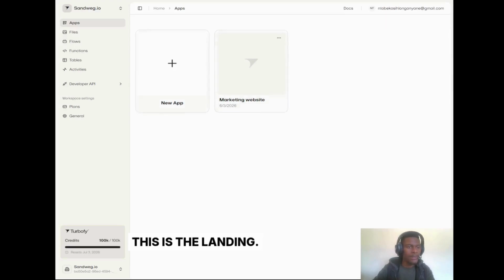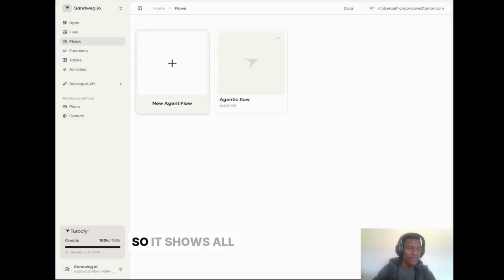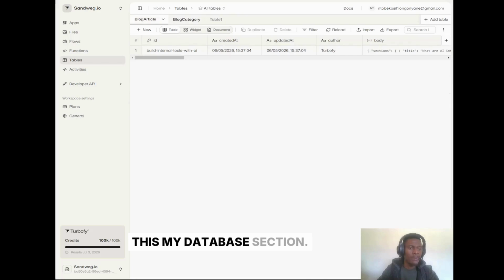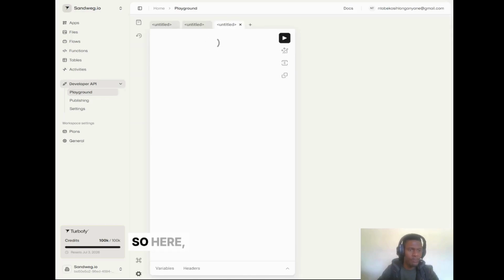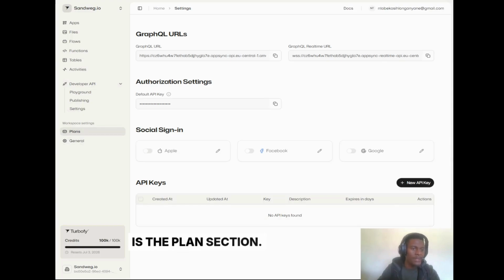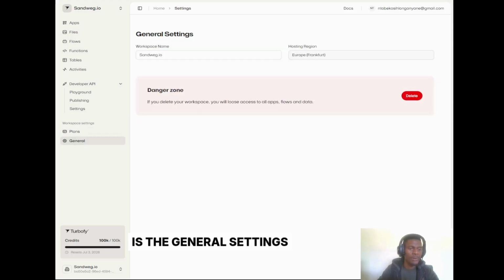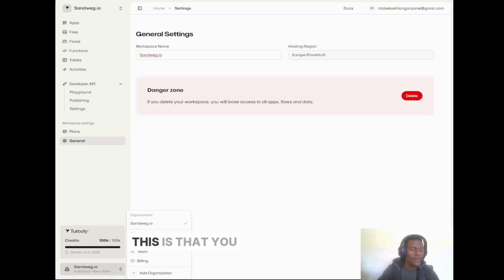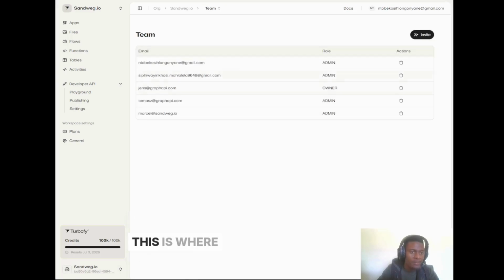Turbofy First Steps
Welcome to Ntobeko Tech-Talk! In this video, I introduce you to Turbofy MCP - the game-changing Model Context Protocol that's revolutionizing AI-powered software development.

What You'll Learn:
• What is Turbofy MCP and why it matters
• How MCPs are transforming the future of coding
• Why developers, AI enthusiasts, and startup founders need to pay attention
• Real-world applications of Turbofy MCP

Turbofy MCP is the bridge between AI coding agents and your development workflow. Whether you're using Cursor, Codex, OpenCode, or any other AI development tool, Turbofy MCP amplifies your productivity and capabilities.

Perfect For:
✓ Developers looking to level up with AI
✓ Startup founders building faster
✓ No-code builders exploring AI automation
✓ Tech professionals staying ahead of the curve